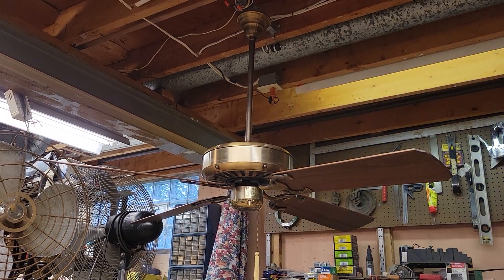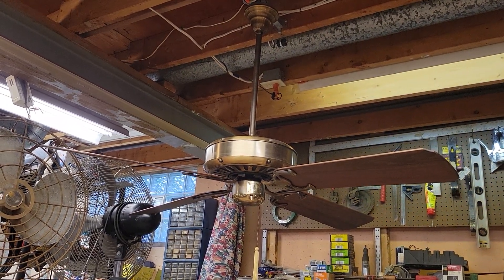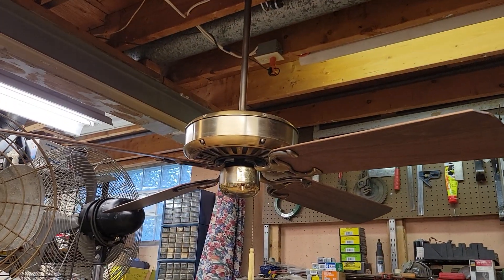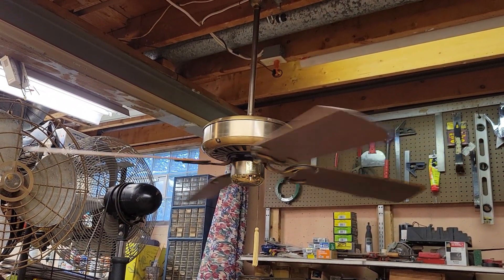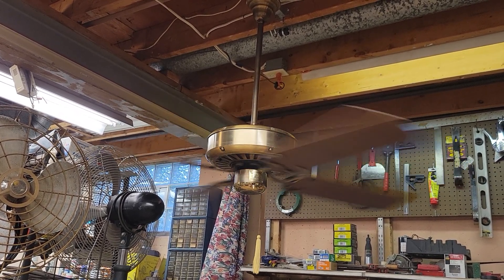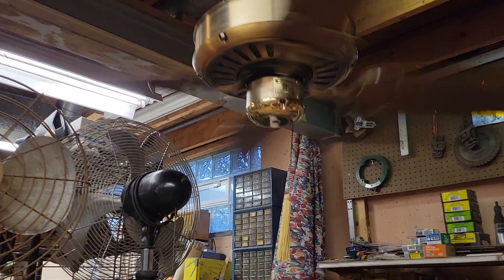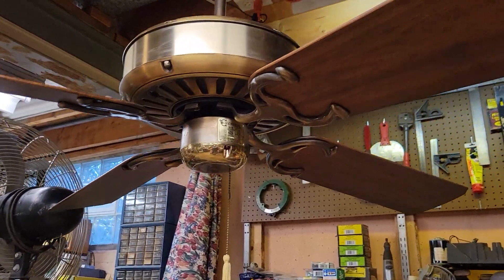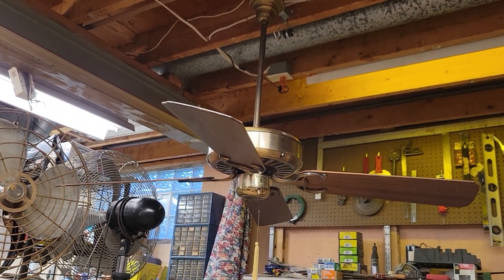Key Largo Chaparral 52" Ceiling Fan Revisit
Revisiting per request my 52" Key Largo Chaparral ceiling fan from the early to mid 1980s.